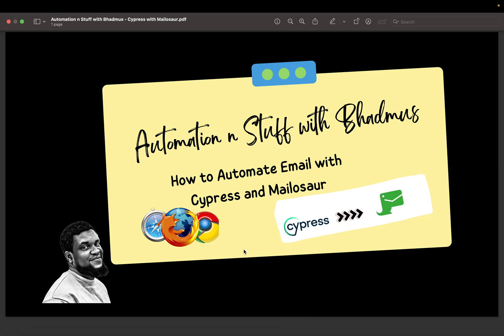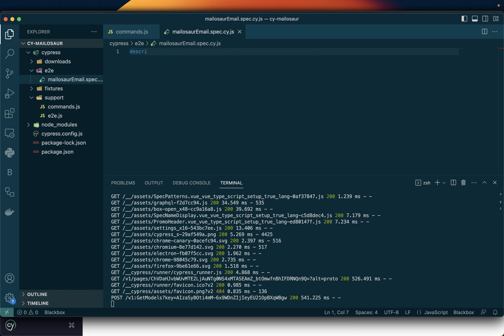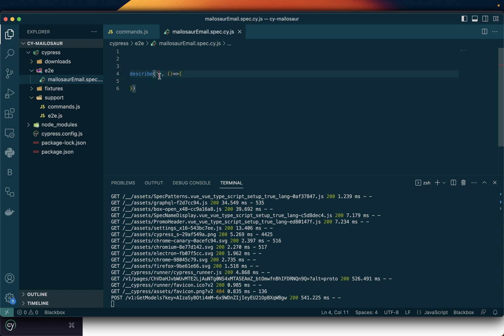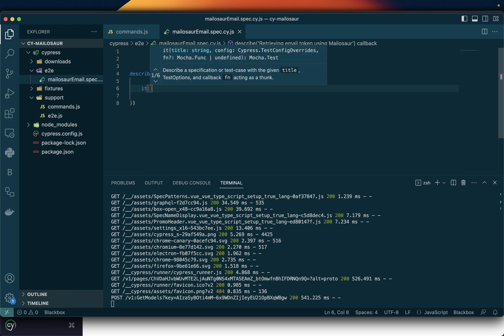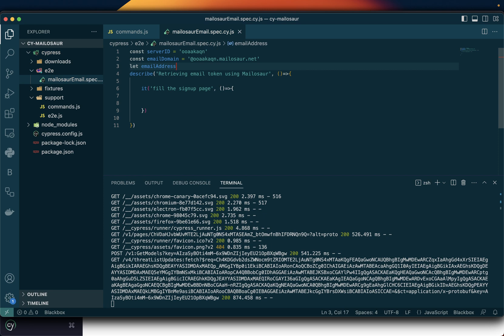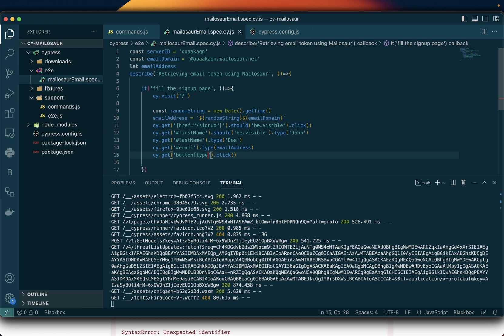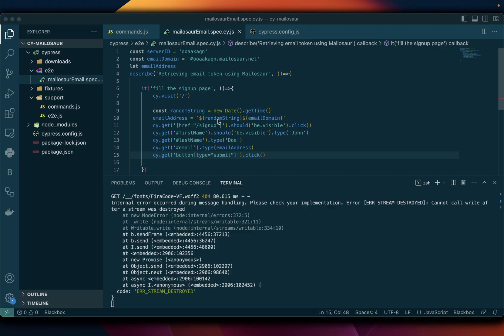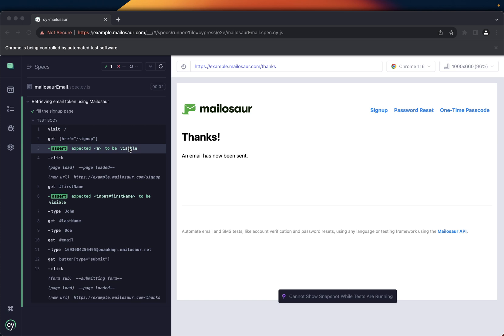Class 4 - How to create a unique random email with Cypress and Mailosaur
Are you having troubles automating email responses? Are you looking for an easy way out? Are you interested in a simple and comfortable solution? Then look no further!!!

This video will teach you how to create unique emails when testing scenarios that require unique emails. This method will teach how to use the time method to create a unique value that can be added to make the email.

This is an easy to follow step in creating emails.